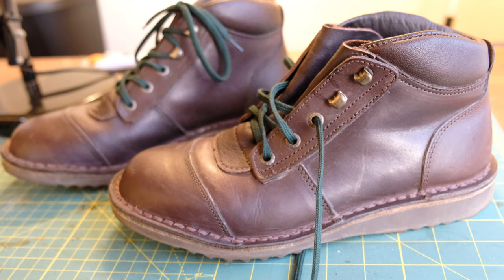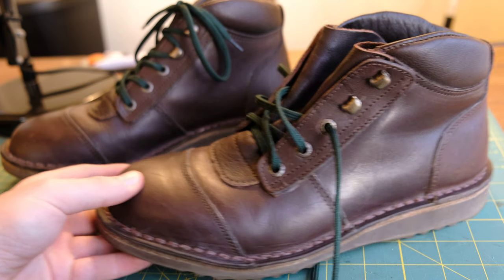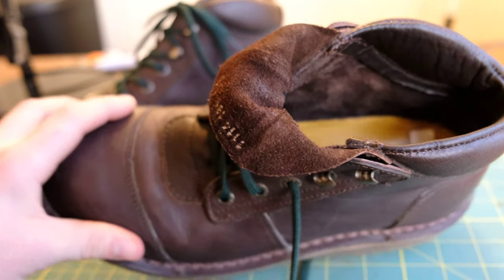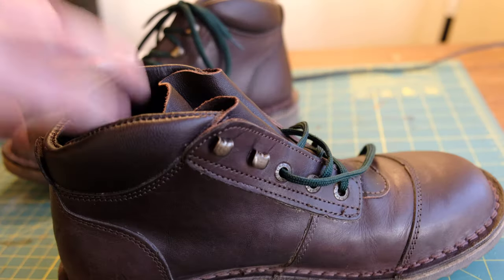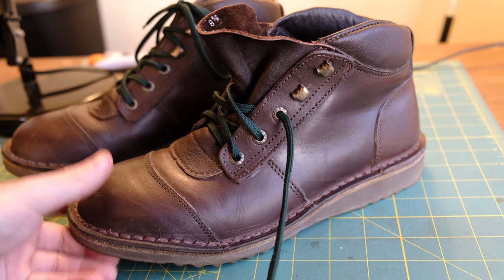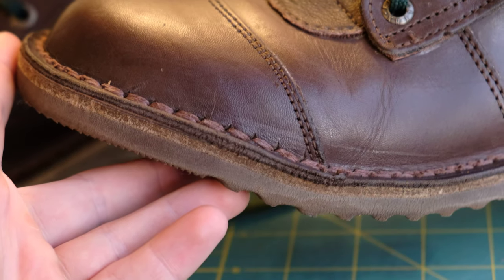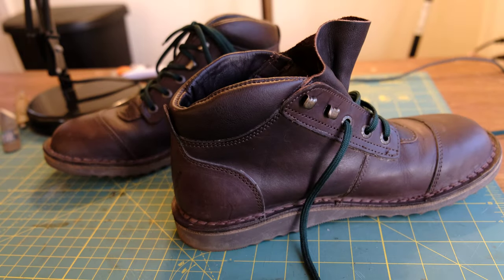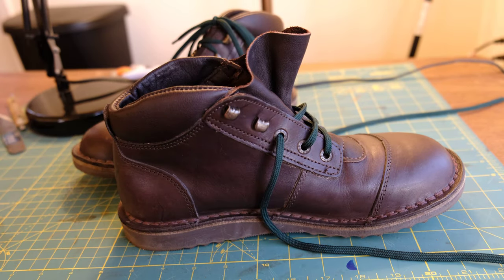Jim Green Ranger Boots - brief review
Absolutely love these boots, comfortable straight out of the box with zero break-in.

I got the price wrong, this version is $170 USD. The crazy horse version is $180, which is just a more premium hide. Similar to Red Wing's copper rough and tough hide if you're familiar, it's a nubuck with a really waxy hand feel.

Keep your eyes peeled, I've got some more vids incoming in the next few days: Clinch, Mister Freedom, Benzein, Red Wing, and some other makers.

Some tidbits:
-Fits true to size: last is very roomy however so if you prefer a snugger fit you *might* be able to go down a half size, so long as you're D/E width. I'd recommend asking the fine folks at Jim Green if you have any sizing questions/concerns.
-Toe and heel are reinforced, boot is otherwise unlined so it's relatively lightweight.

Are you a footwear fanatic in need of a support group? Look no further than Stitchdown Premium.
We're a pretty chill bunch over there.